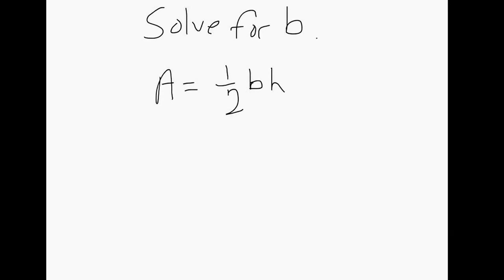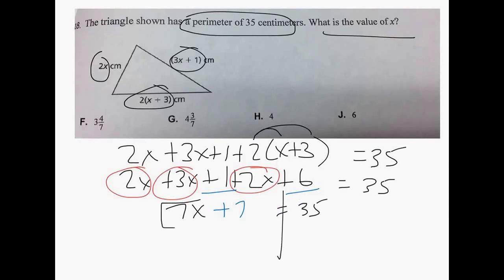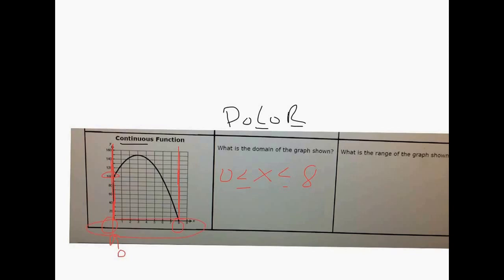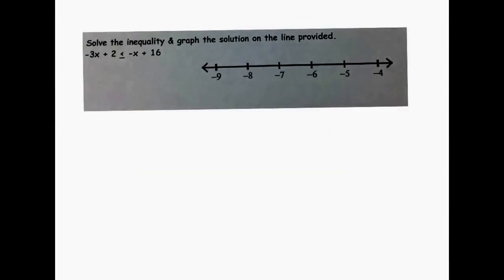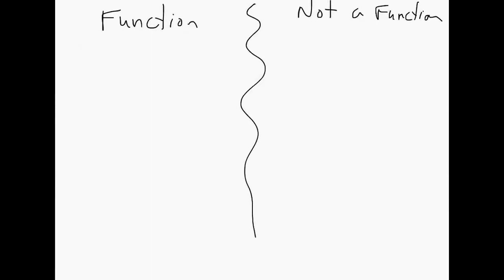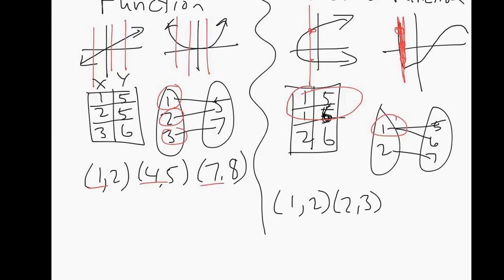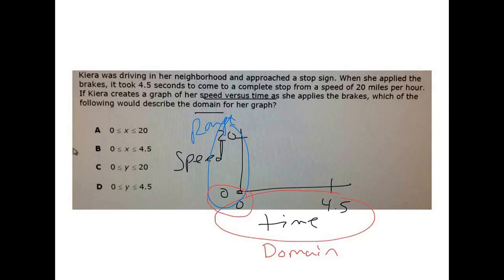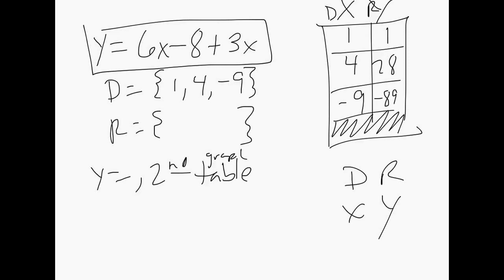Unit 2 Test Review